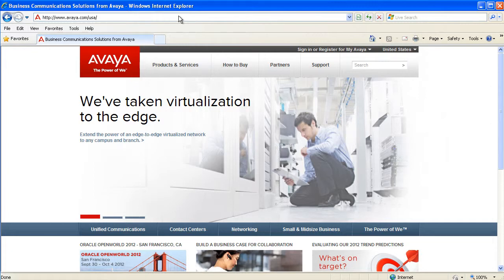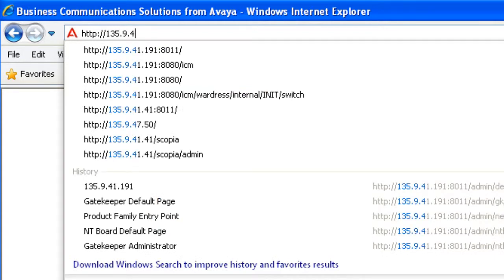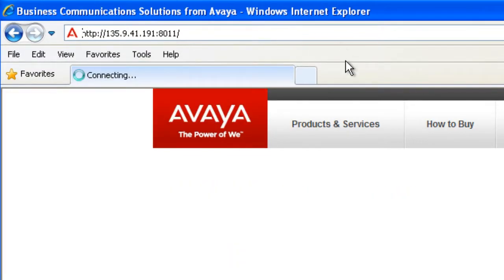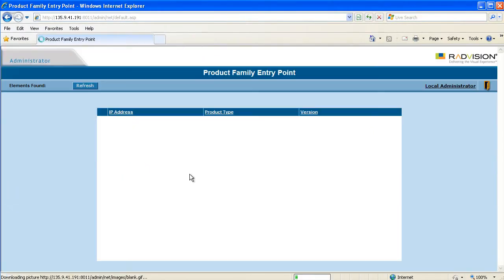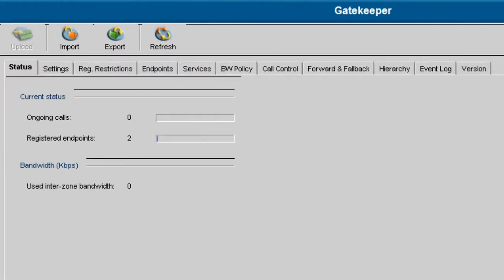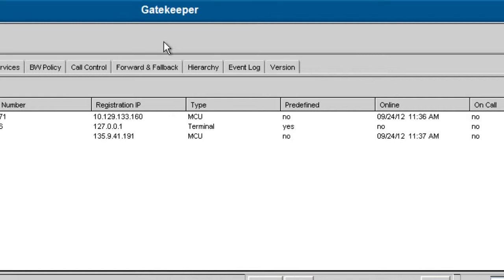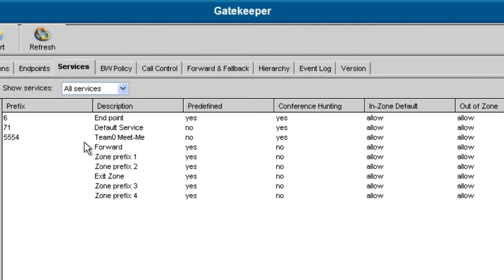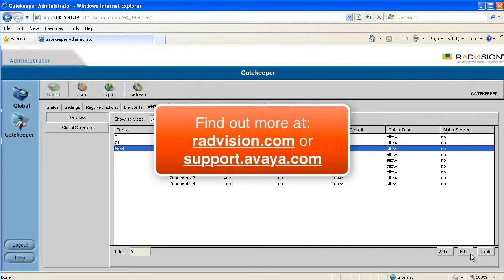How to Access the Avaya Radvision ECS Gatekeeper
This video will demonstrate how to access the Radvision ECS (H323) Gatekeeper web interface to verify configuration. Produced by Russell Singer.